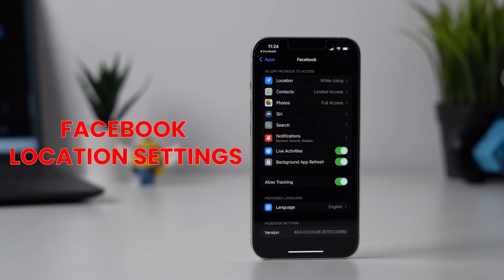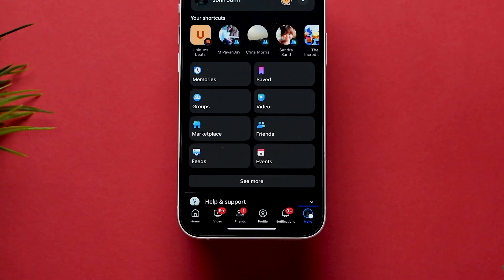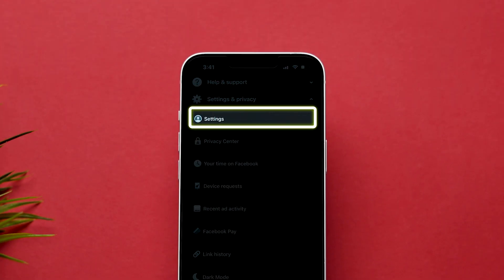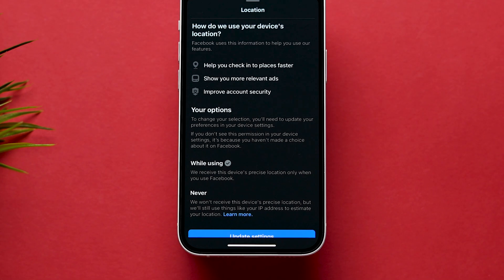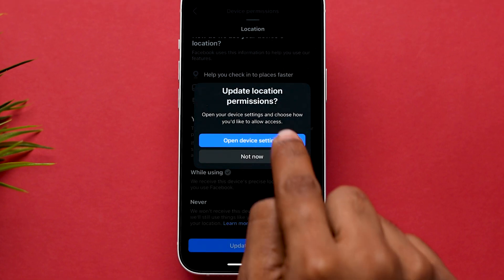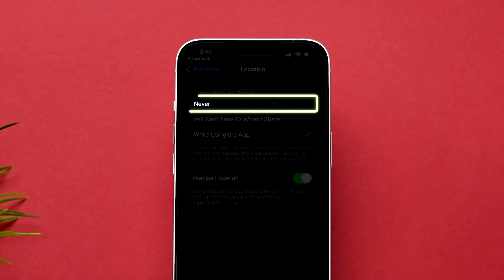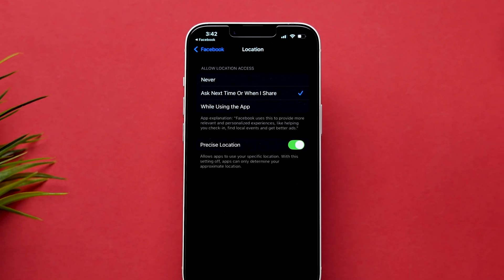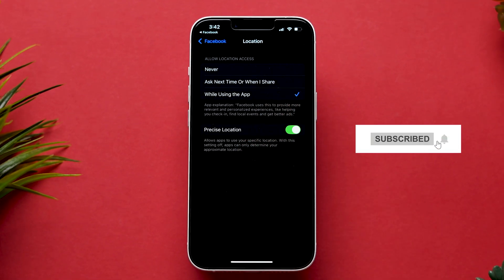How To Change Facebook Location Settings on iPhone?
Learn how to change your Facebook location on iPhone in just a few simple steps! Whether you're trying to fake your location, protect your privacy, or simply want to switch to a different location, this tutorial will guide you through the process. From accessing your Facebook settings to updating your location, we've got you covered. Watch now and change your Facebook location on your iPhone in no time!